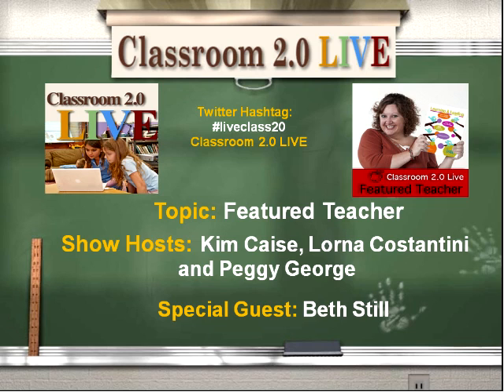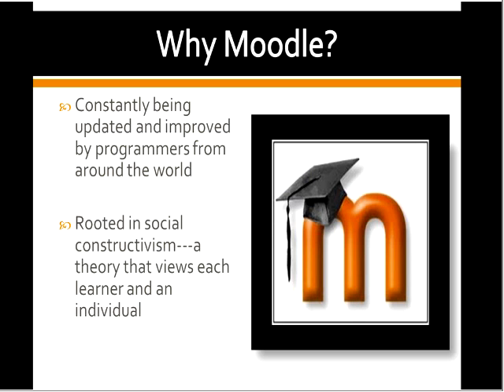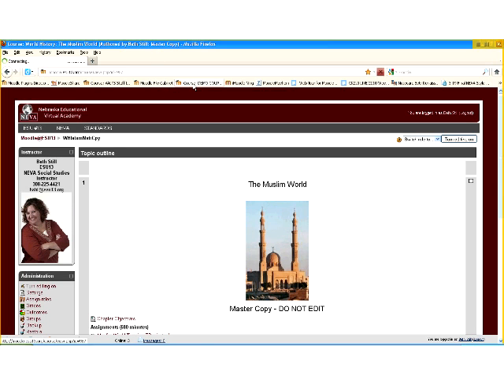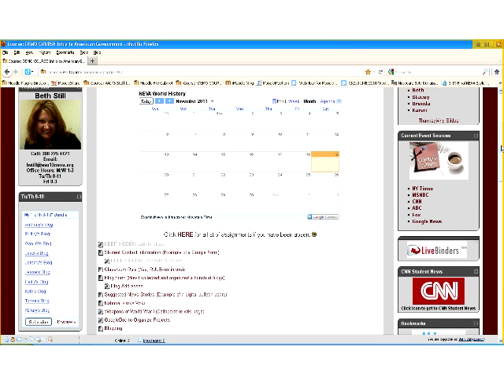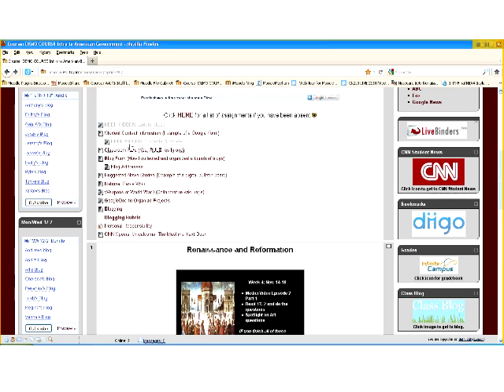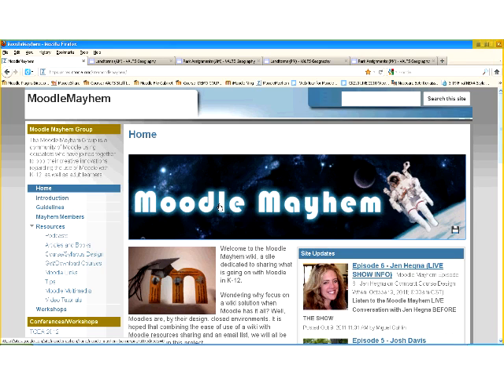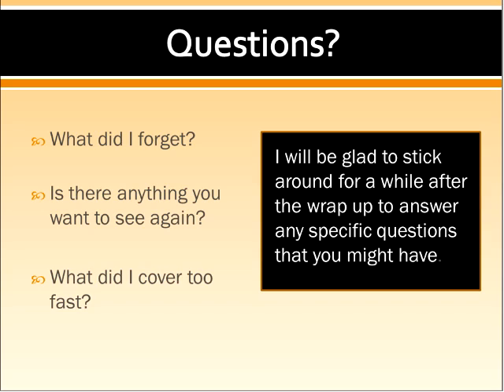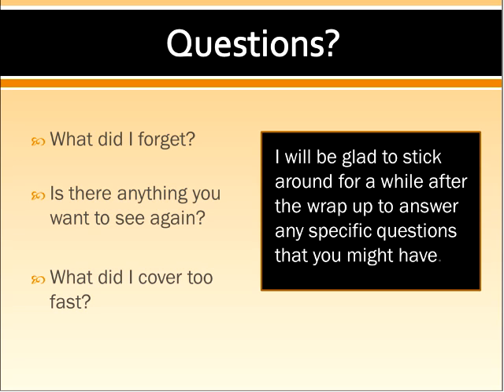Beth Still Featured Teacher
Classroom 2.0 LIVE webinar, November 19, 2011 with Beth Still, Featured Teacher. Beth is a high school Social Studies teacher in Scottsbluff, Nebraska. Beth will share the ways she uses technology with her students and teachers that she works with in her unique setup including Moodle.

Beth is a passionate, caring, dedicated teacher who is committed to helping students who felt they didn't belong in school to get engaged in learning again. She believes that by creating a safe, welcoming environment it will help her students succeed. She is a self-proclaimed ed tech evangelist! She loves finding Web 2.0 tools for her students to use that will help them express their creativity. She believes that by giving students options it empowers them and drives them to succeed.  She is a huge proponent of professional networking and learns new and exciting things from people in her PLN every day.